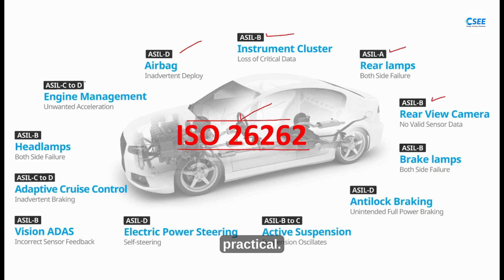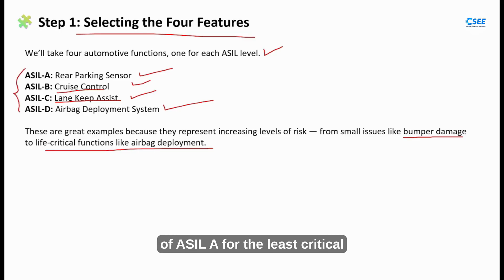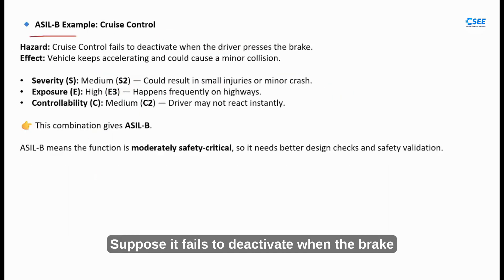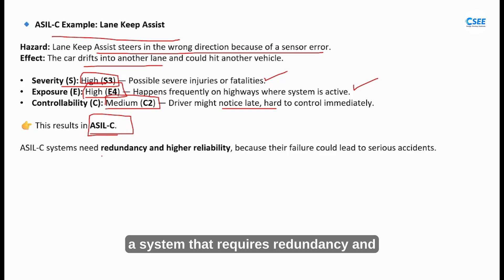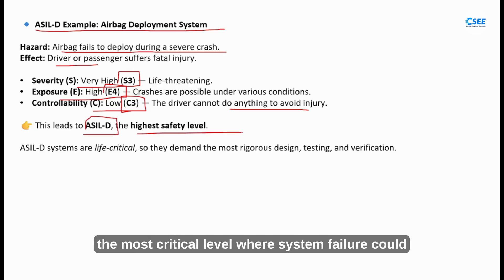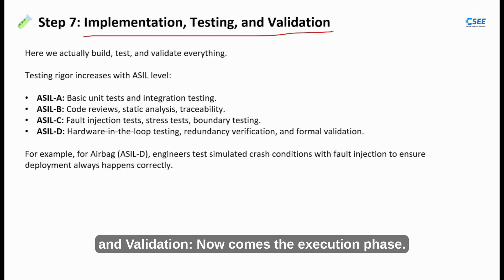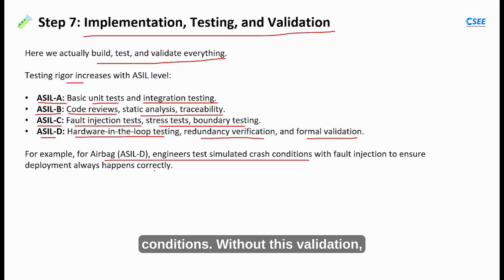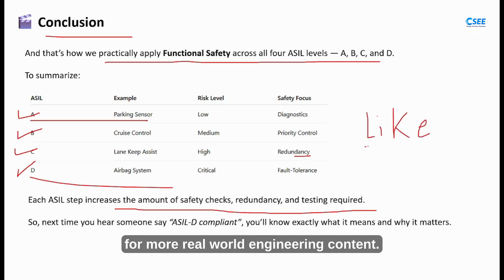🚗💡 Functional Safety Made Simple — Real Examples for Each ASIL Level | ISO 26262 | Automotive Tech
In the world of automotive engineering, safety isn’t just a requirement; it’s the foundation of every design decision. Under the ISO 26262 standard, every electronic function in a modern vehicle is assessed based on three key parameters: severity, exposure, and controllability. Severity defines how serious the outcome of a failure could be, exposure determines how often the situation might occur, and controllability measures how easily a driver can react to prevent harm. Together, these three factors determine the Automotive Safety Integrity Level, or ASIL — ranging from A (lowest) to D (highest).

Let’s understand this through real examples. A rear parking sensor, for instance, might fail to detect an obstacle while reversing. The effect is minor, usually just a small bumper scratch. The severity here is low, the exposure is occasional, and the controllability is high because the driver can easily see and stop. According to the ISO matrix, this falls under QM (Quality Management), though in practice, many companies classify it as ASIL-A to ensure basic diagnostics and fault checks are implemented.

Now consider Cruise Control. If it fails to deactivate when the brake is pressed, there’s a moderate risk of collision. The severity and exposure are higher, and the driver’s ability to react quickly is limited. This typically results in an ASIL-B classification, where software validation and clear brake priority logic become critical.

Moving to Lane Keep Assist, if the system misinterprets lane data and steers incorrectly, it can cause serious accidents. The severity is high, exposure is frequent during highway driving, and controllability is moderate since drivers might not immediately realize the error. This places it in ASIL-C, requiring redundancy, sensor fusion, and strict validation.

Finally, the Airbag System represents the highest safety level — ASIL-D. If it fails to deploy during a crash, the outcome could be fatal. Here, the severity, exposure, and uncontrollability are all at their highest. These systems require redundant sensors, ECUs, and fault detection mechanisms to ensure fail-safe performance.

From simple driver aids to life-critical systems, functional safety ensures that every component behaves predictably, even when things go wrong. It’s what transforms technology into trust — and cars into safe companions on the road.